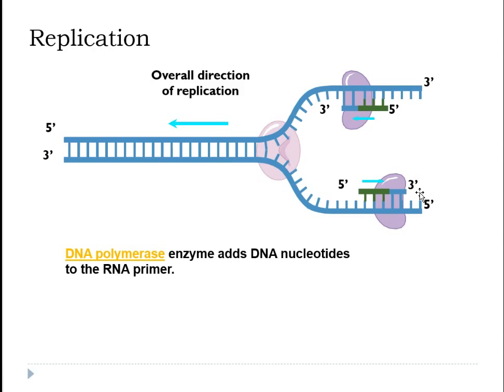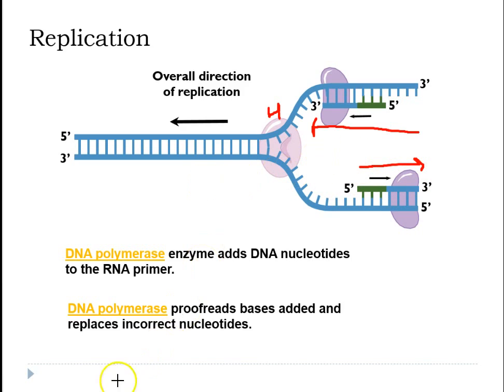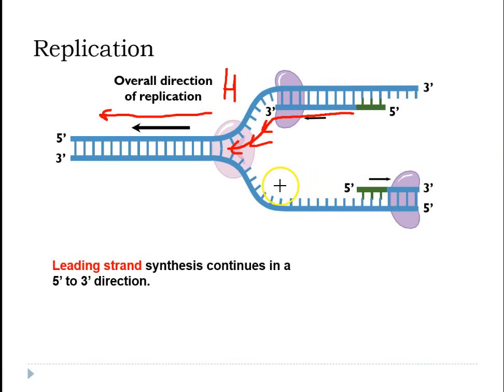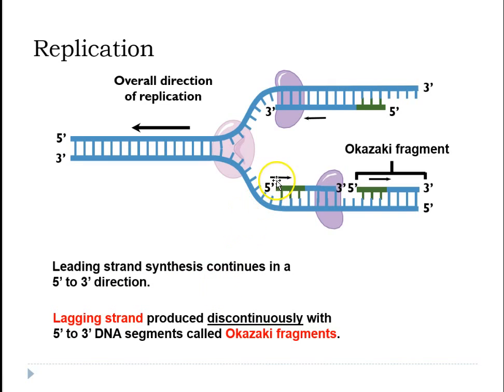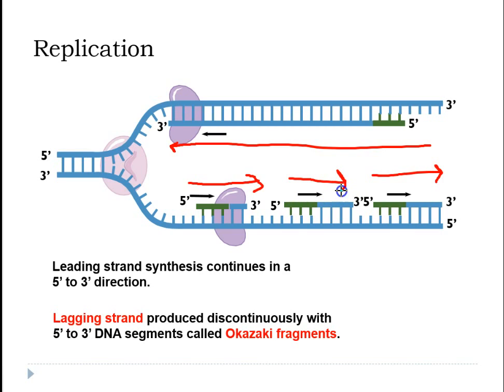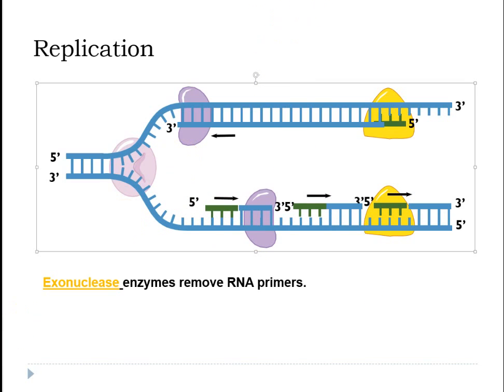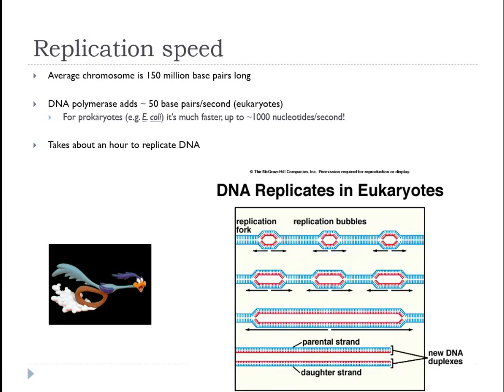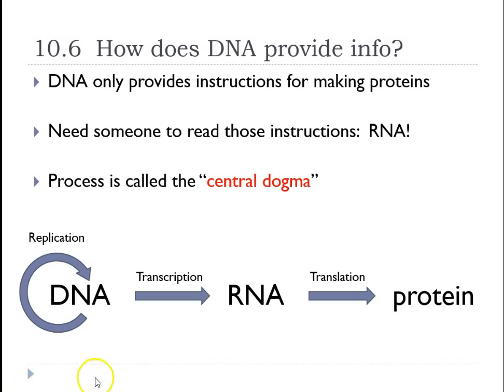DNA Replication Part 2